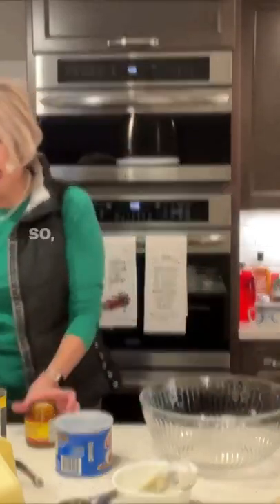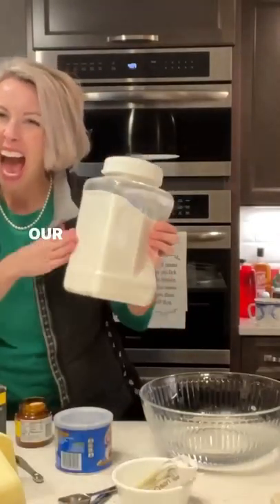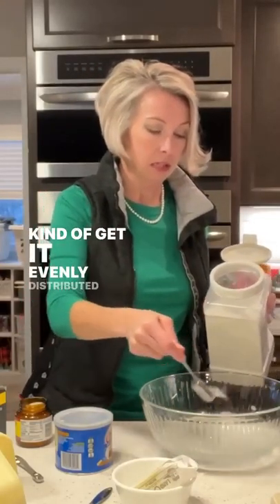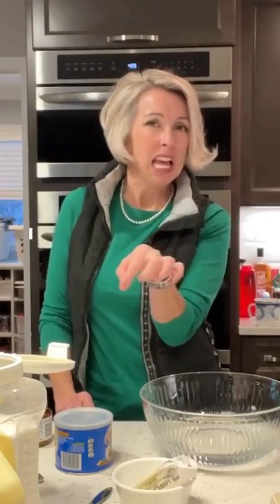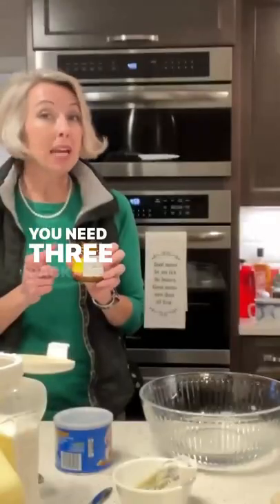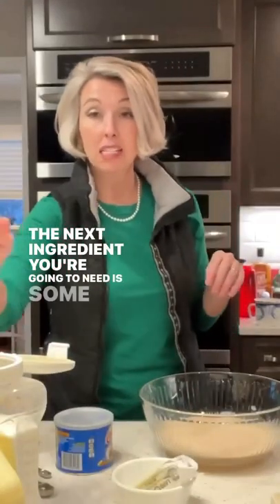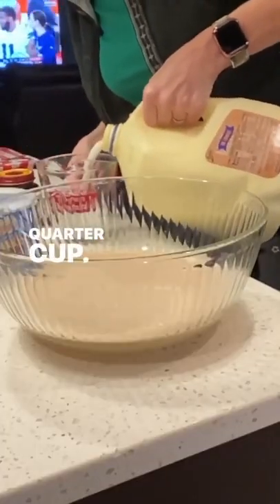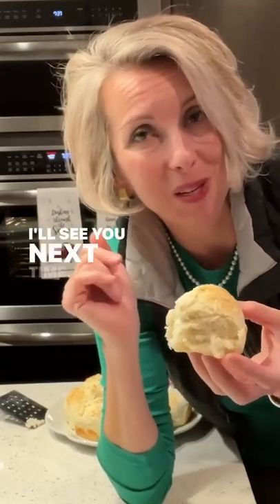Southern Homemade Yeast Rolls Recipe My Kitchen! My Rules!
Southern Homemade Yeast Rolls | My Kitchen! My Rules!

Welcome back friends to MyKitchenMyRules! Who doesn’t want the taste of a slightly sweet, light, and fluffy, smothered in butter, homemade YEAST ROLL!

Your family will ❤️ these homemade yeast rolls from scratch with Sunday dinner or to make mini sandwiches for a snack.

I have FREE *Dixie Crystals* coupons today so ask me for one in the comments below!

Oh and listen, let me remind you — please don't forget if you have any real estate buying or selling questions, you can call on this girl!  And if your REALTOR® association or brokerage needs a speaker, DM me because I am ready to share my trade secrets with your team!

★ COOKBOOK – MY KITCHEN! MY RULES! ★
Easy Southern Dishes For a Busy Lifestyle (A Tribute to Betty Feezor). Purchase ebook or printed cookbook.